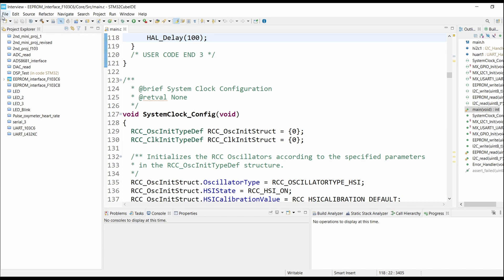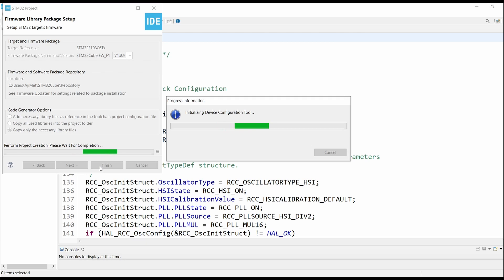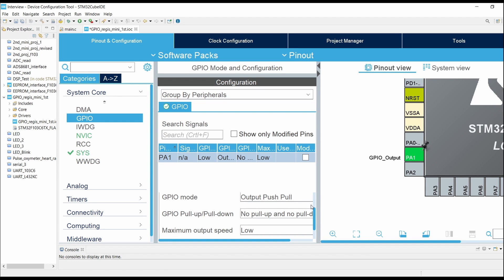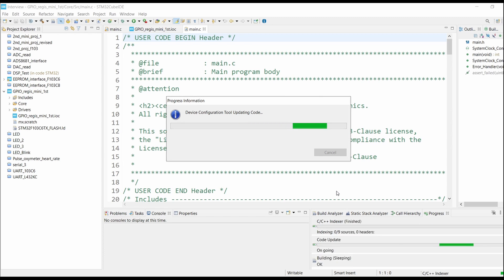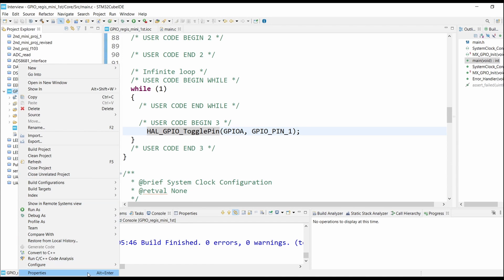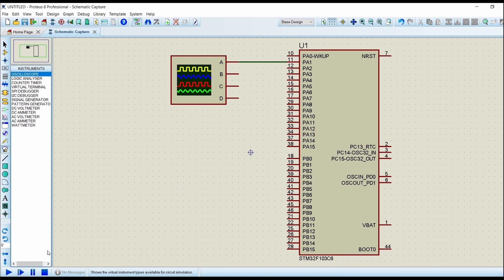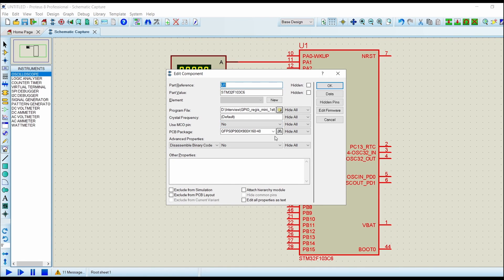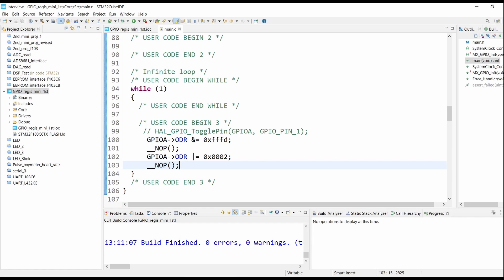GPIO direct register access | How to use registers to access GPIO | STM32 GPIOx_ODR register use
Hello,
in this video, we demonstrate the GPIO port pin toggling using HAL library and GPIOx_ODR register access. The direct register access is useful and must be understood to optimize the code. We have simplified the code for you to understand how to use controllers registers for better optimization.
Keep sharing the knowledge.